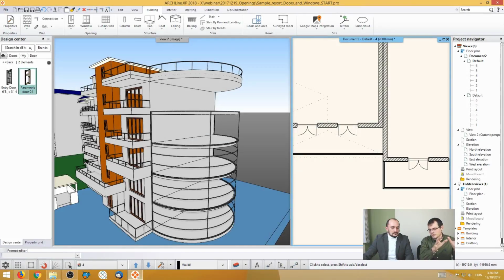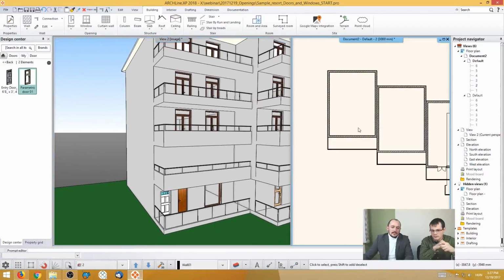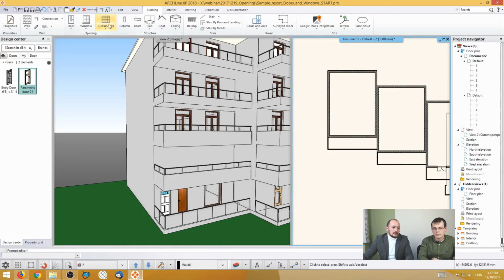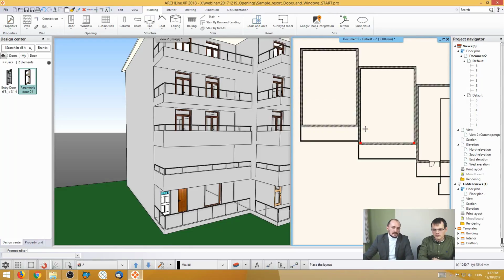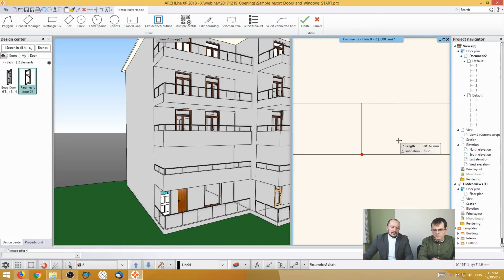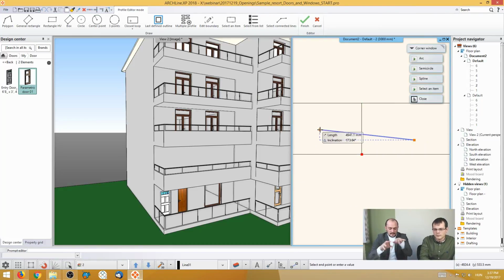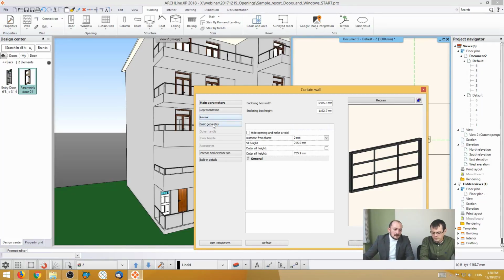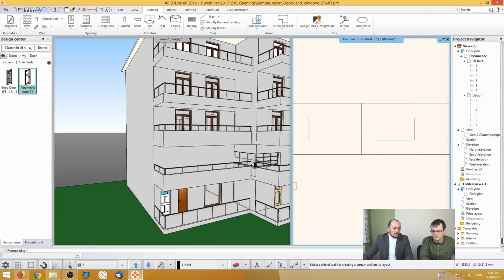Creating corner windows - ARCHLine.XP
The flexible corner window tool of ARCHLine.XP enable you to easily draw any window shape on the 2D layout and set the properties of both window panels individually.